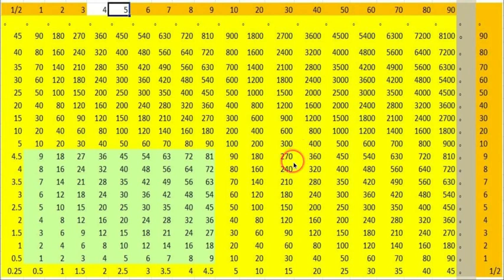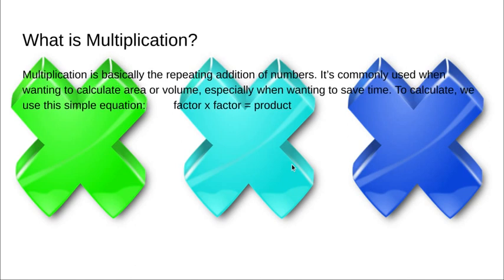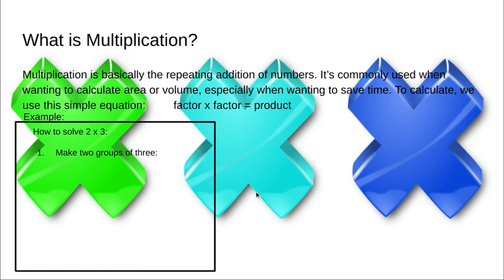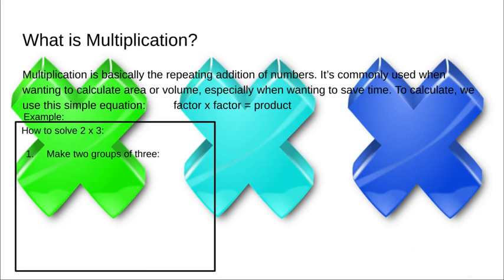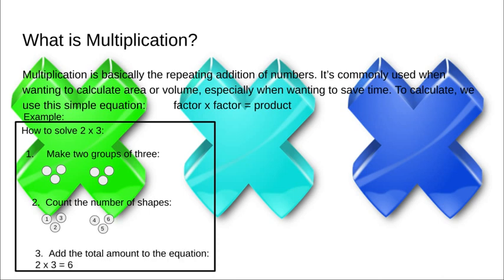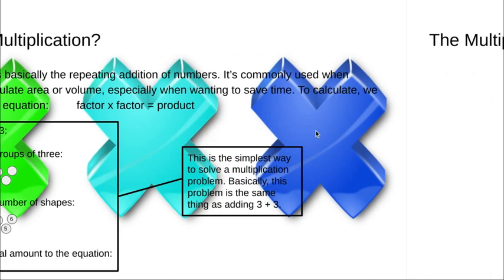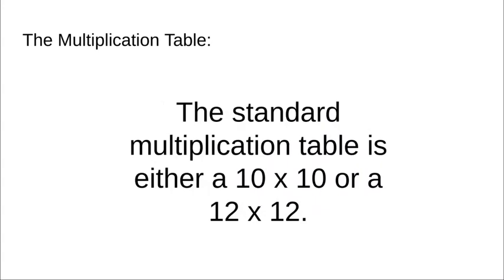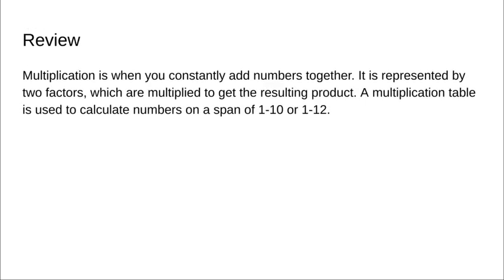Multiplication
This is basic multiplication for little people.